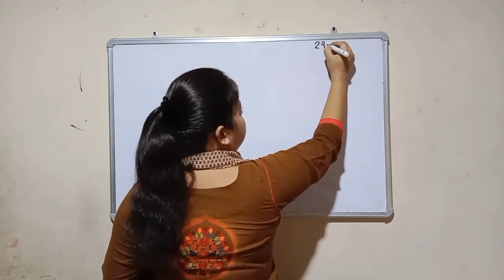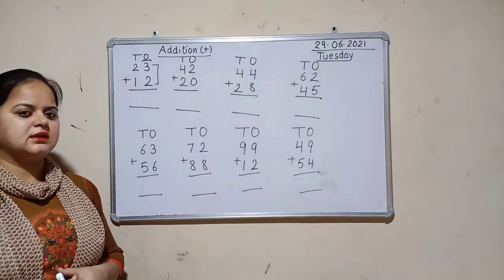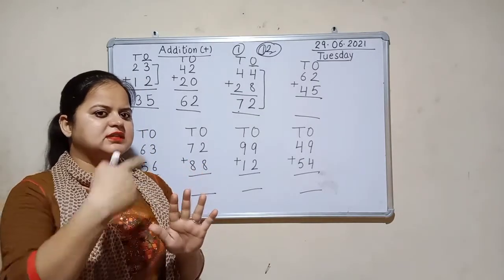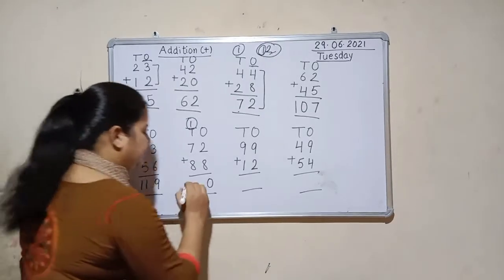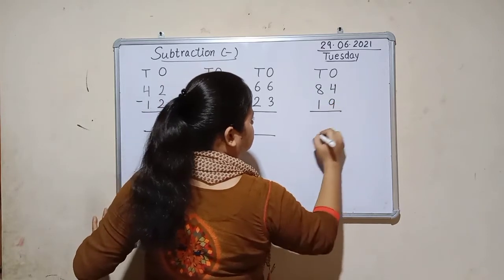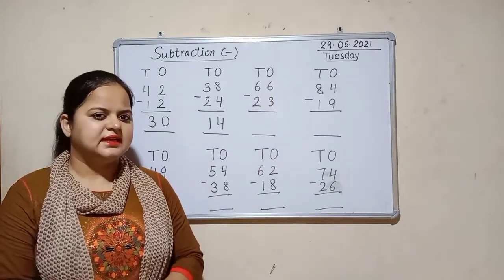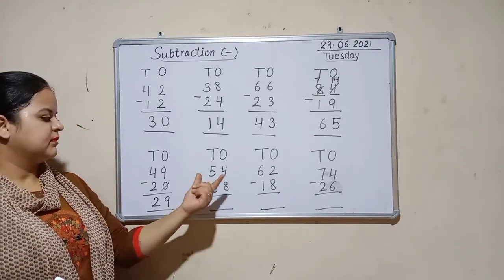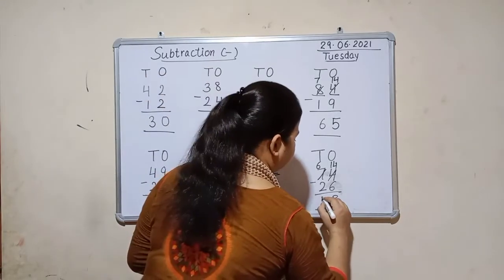Class 2 Addition and Subtraction